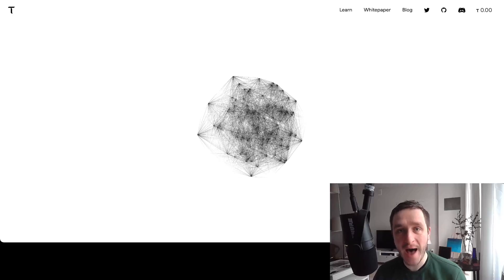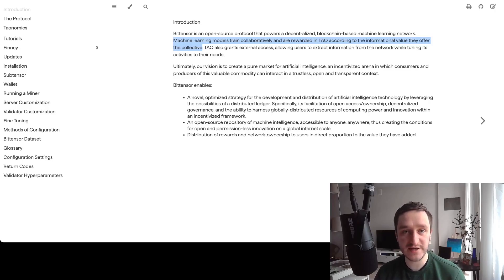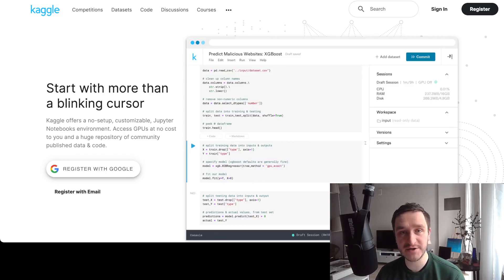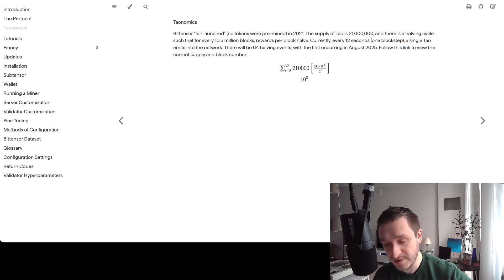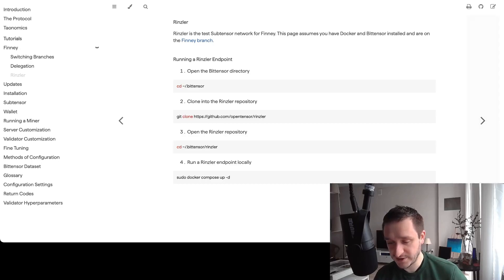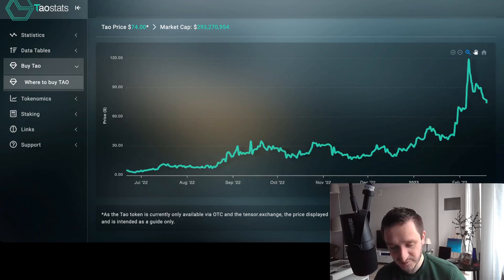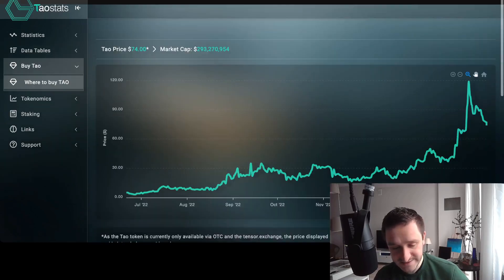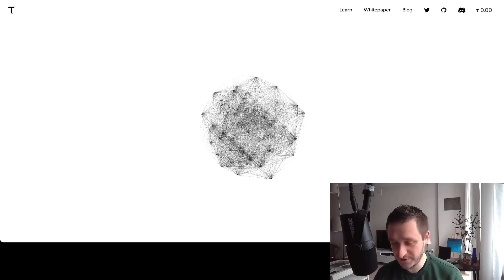What is Bittensor TAO AI crypto coin & how to buy it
Bittensor is a parachain on Polkadot builiding a decentralized machine learning computing network. Miners are rewarded in $TAO tokens for training pre-chosen machine learning models (currently GPT-2). The total supply of TAO crypto is 21,000,000 tokens and none were pre-mined - including the team. Bittensor might become a decentralized Kaggle